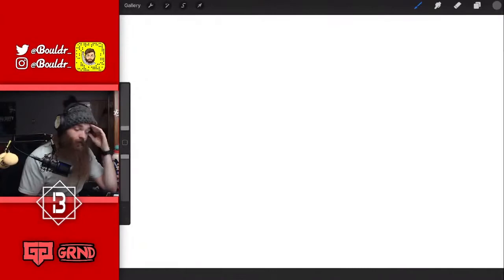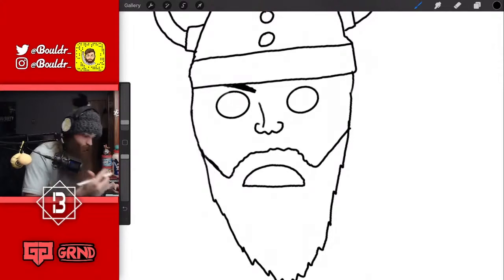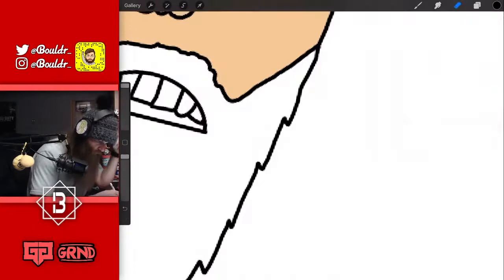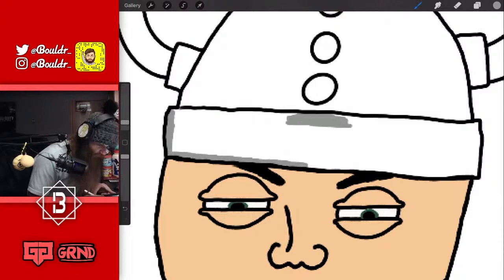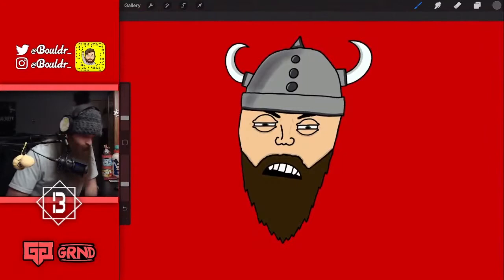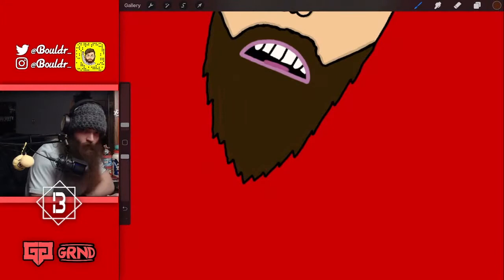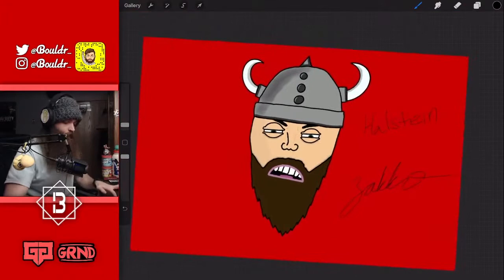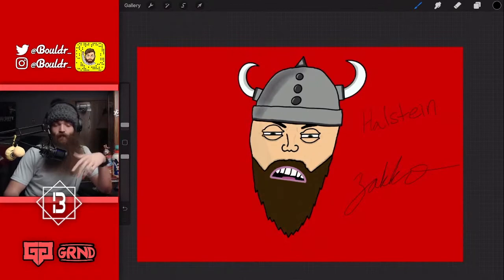Procreate Beginner - Drawing Halstein the East Coast Viking!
I hope you enjoyed! I am a procreate beginner so let me know your thoughts or any tips n tricks below! Keep on Rollin

procreate
procreate beginner
drawing with ipad
east coast viking